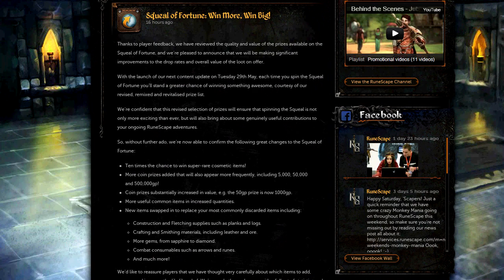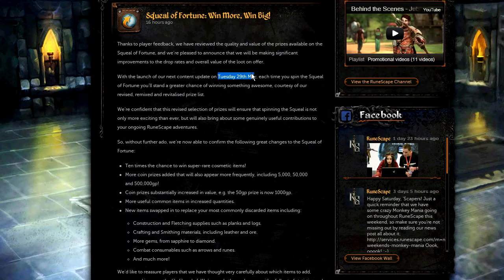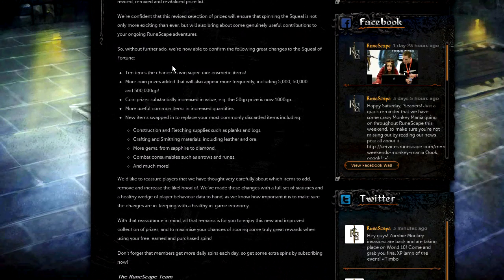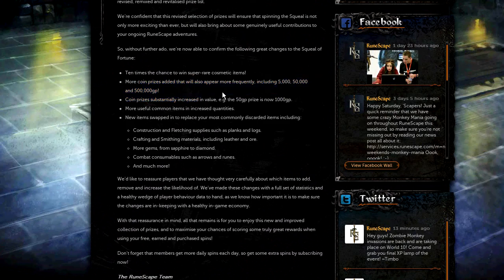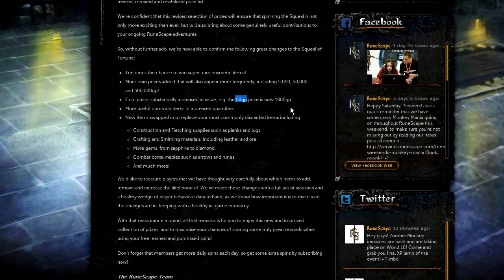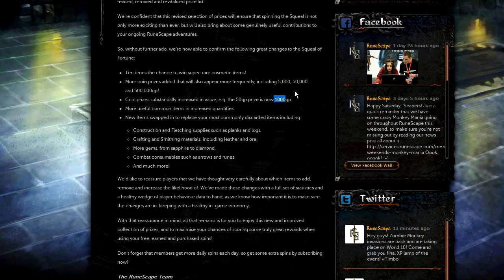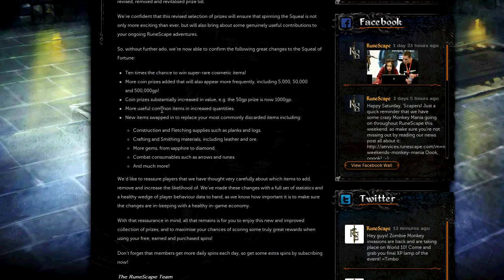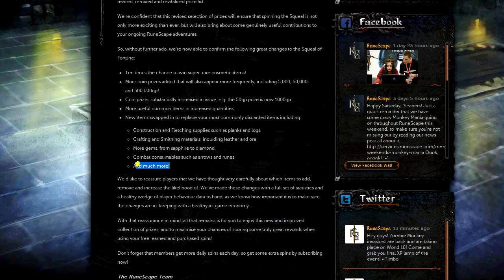Squeal of Fortune Update Incoming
50gp prizes are a thing of the past! ... yay?